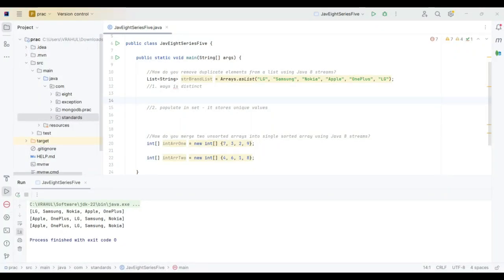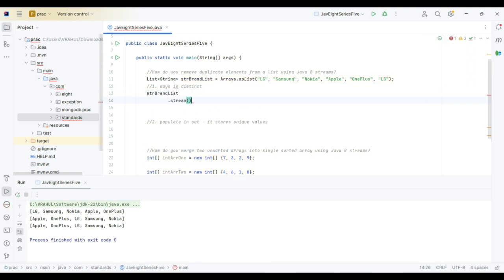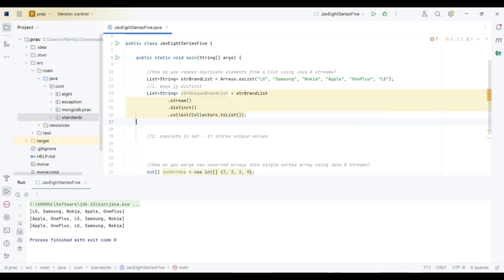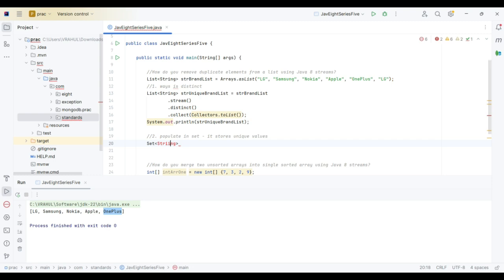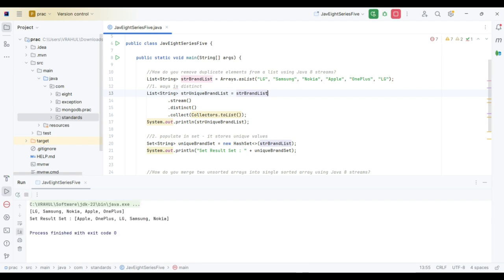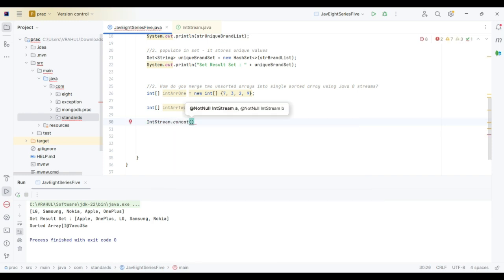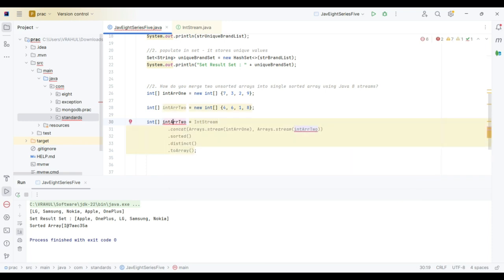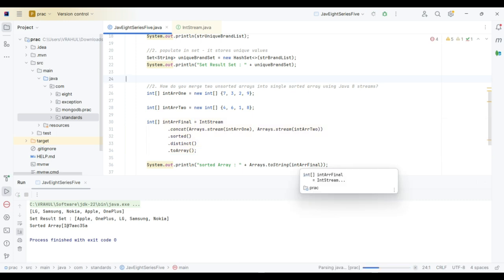Java 8 coding interview Questions | remove duplicate & merge two array into single | #5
How do you merge two unsorted arrays into single sorted array using Java 8 streams?
How do you remove duplicate elements from a list using Java 8 streams?